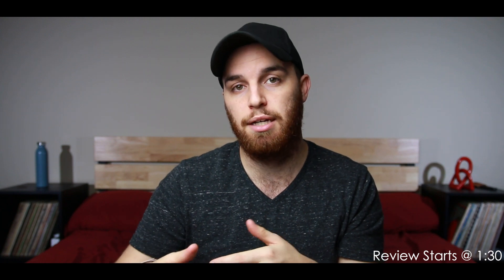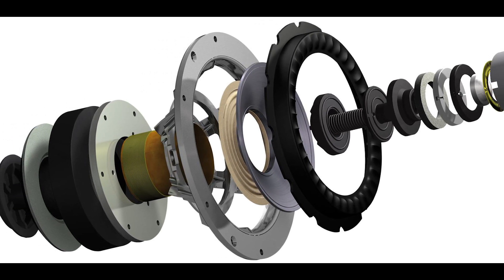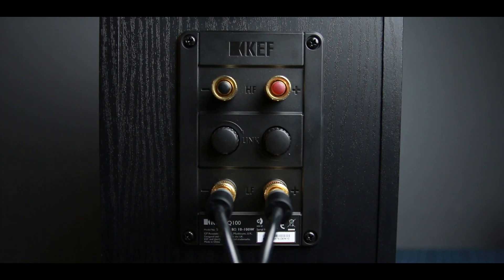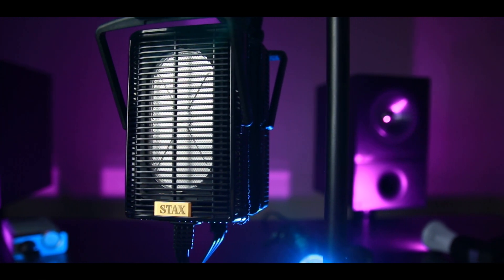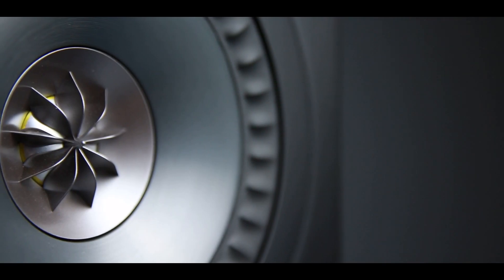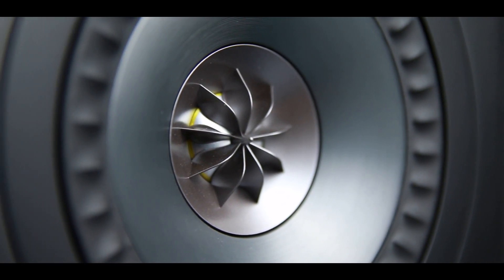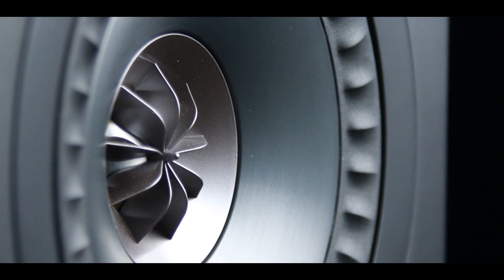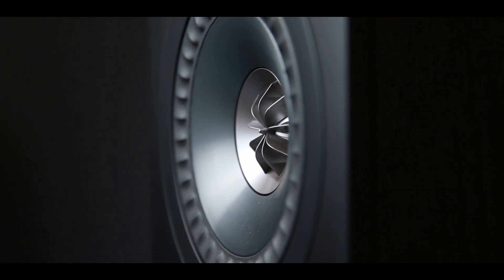Kef Q100 Review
[Recommended Products]
$32 - Monoprice Retro
$37 - Koss Porta Pro (Viewer Favorite)
$44 - Superlux 668
$75 - Sony MDR7506
$100 - Audio-Technica M40x
$160 - Fostex T50RP
$180 - Monoprice M560
$285 - Sennheiser HD600
$300 - Monoprice M1060
$385 - Sennheiser HD650
$500 - Sennheiser HD 660S
$534 - Beyerdynamic DT1770
$585 - Beyerdynamic DT1990

[Amp and Dacs]
$50 - SMSL SAP6
$75 - DACMAGIC XS
$75 - Fiio E10K
$145 - SMSL AD18
$290 - Darkvoice TUBE

[Speakers]
$60 - Micca MB42 (PASSIVE)
$90 - Micca MB42X (ACTIVE)
$150 (Each) - JBL 305
$360 - Vanatoo T-0 (Best Desk Speaker)
$540 - Monoprice K-Bas (Big Boys)

[My Gear]
Lens (Cheap)
Lens (Expensive)
Monitor Riser

[Current Testing Equipment]
FLAC Music + Optical Out
Topping D30 Dac
Audio GD NFB - 1AMP